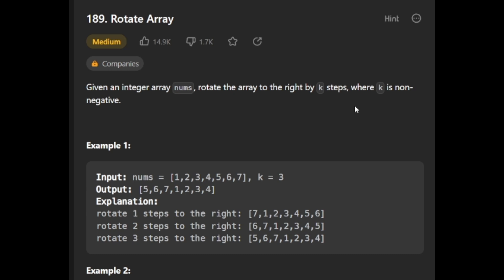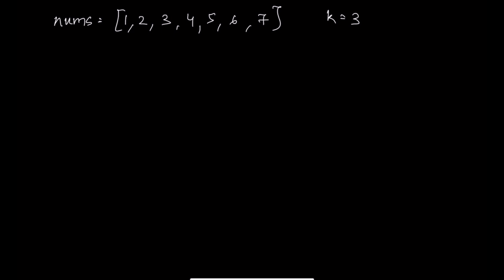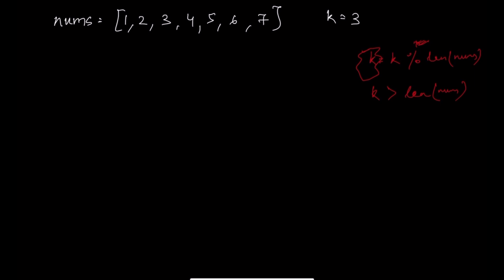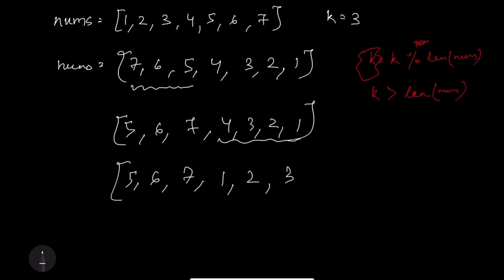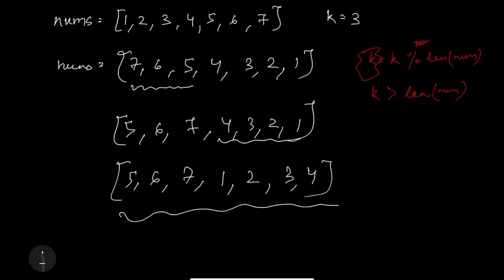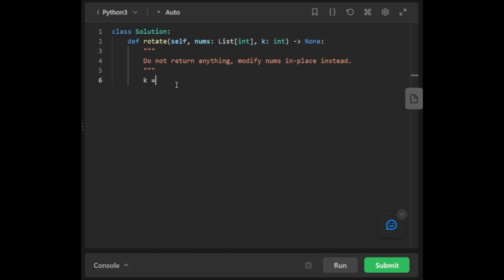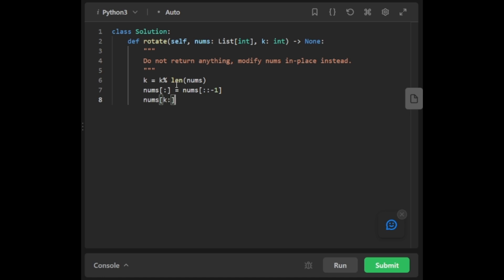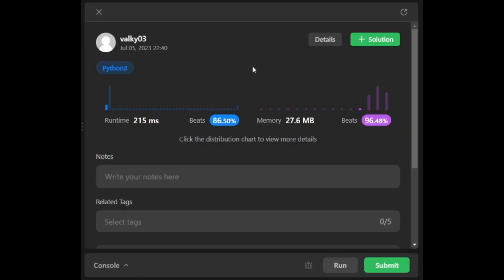Rotate Array | Python | Leetcode - 189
In this video, we see how to rotate an array to the right with k steps.  We understand the algorithm and write the code.